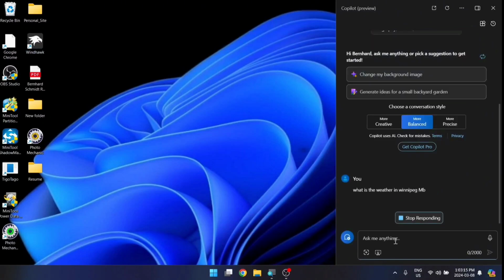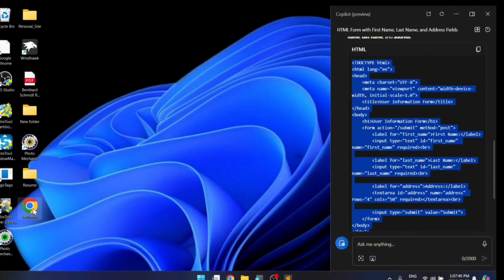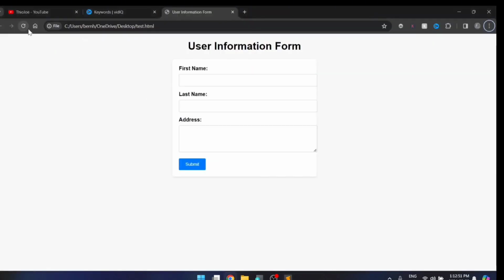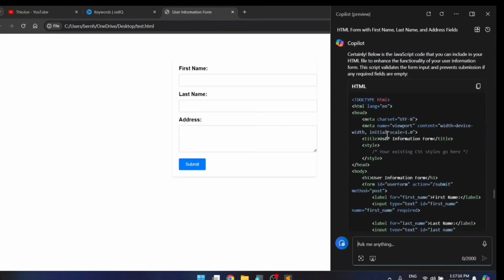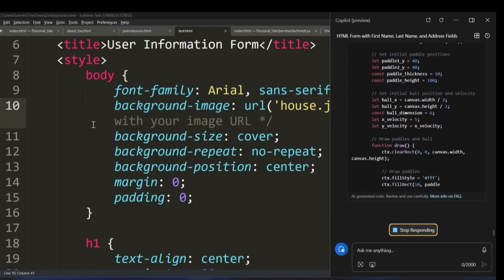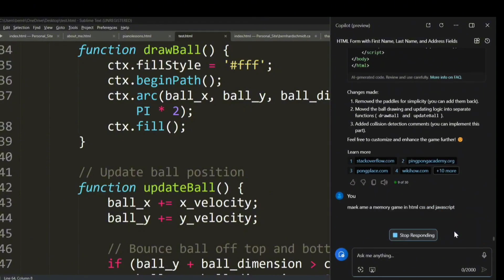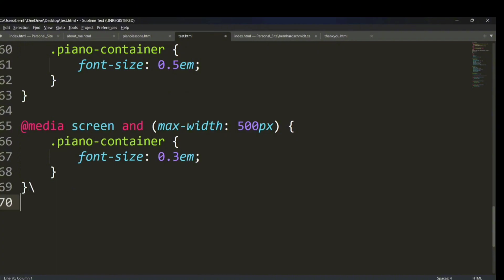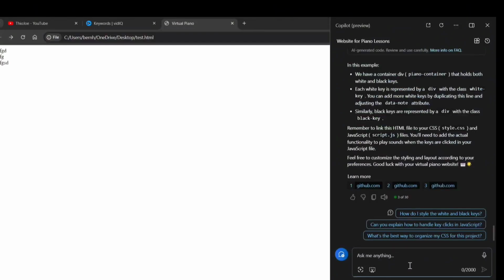I tried to build a website using Copilot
Windows Copilot is an AI tool created by Microsoft that assists developers by suggesting and autocompleting code,

Well, here is how it does

My recommendation for a budget laptop: